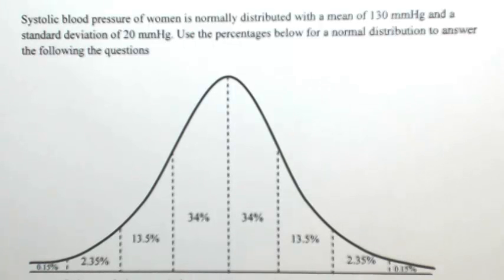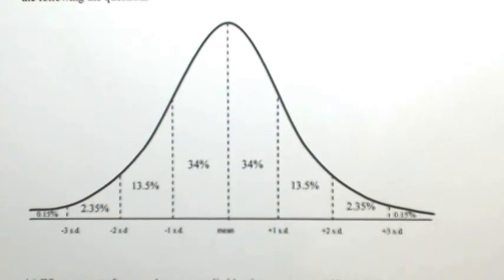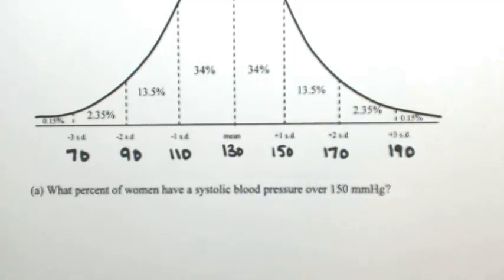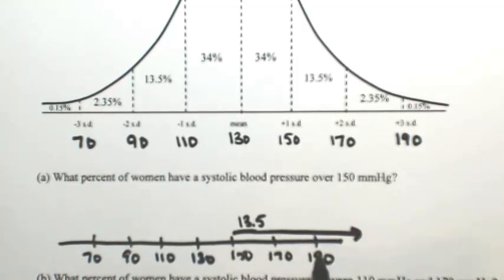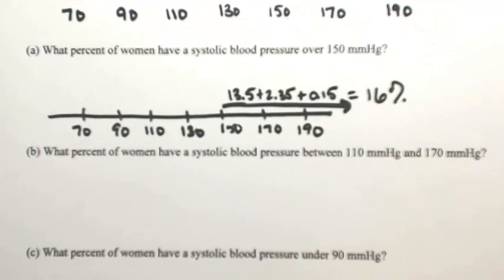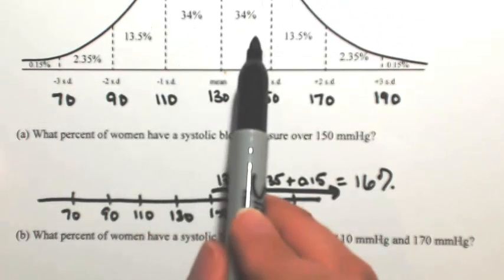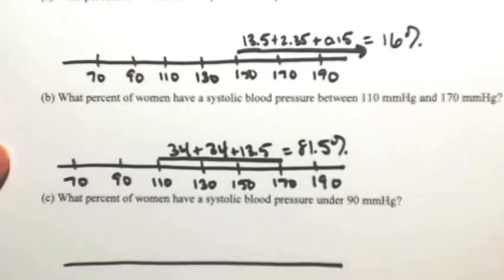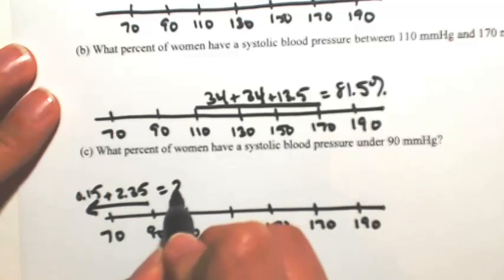Normal Distributions (68-95-99.7 Rule)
Systolic blood pressure of women is normally distributed with a mean of 130 mmHg and a standard deviation of 20 mmHg. Use the percentages below for a normal distribution to answer the following the questions.
(a) What percent of women have a systolic blood pressure over 150 mmHg?
(b) What percent of women have a systolic blood pressure between 110 mmHg and 170 mmHg?
(c) What percent of women have a systolic blood pressure under 90 mmHg?